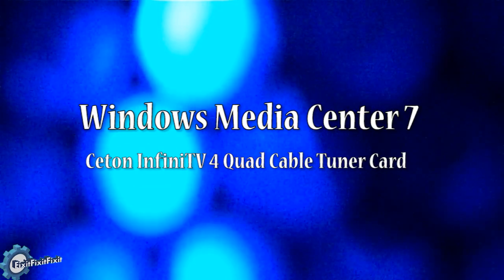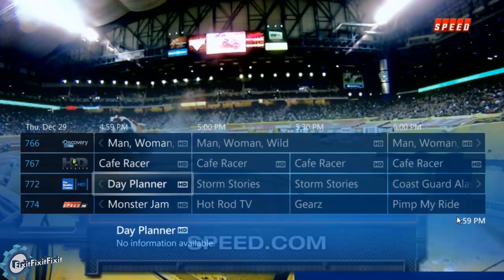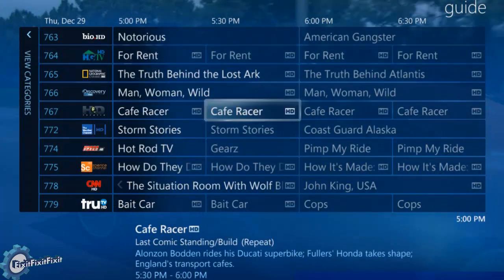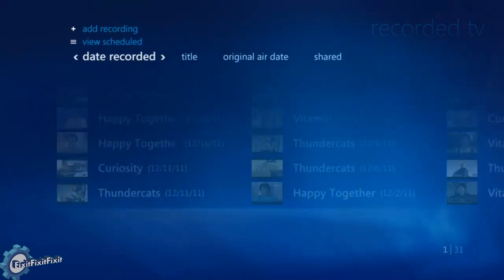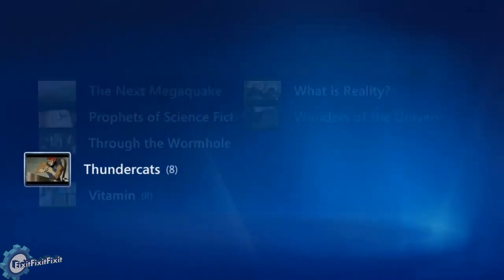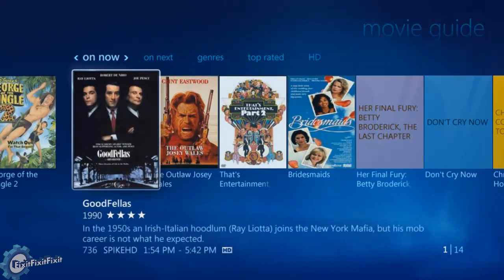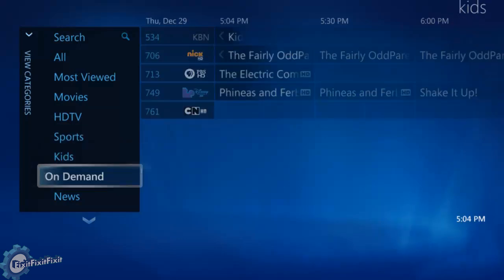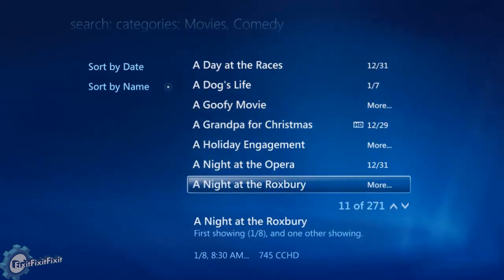[Review] Ceton InfiniTV 4 Windows Media Center: Tuning, Channel Changing, Recording, Playback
This video is to demonstrate windows 7 media center using a Ceton Infinitv 4 Digital Cable Quad Tuner Card
In this video i show channel Tuning, Changing, recording, playback, and search indexing.